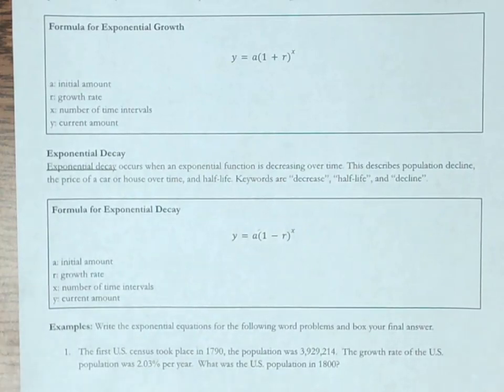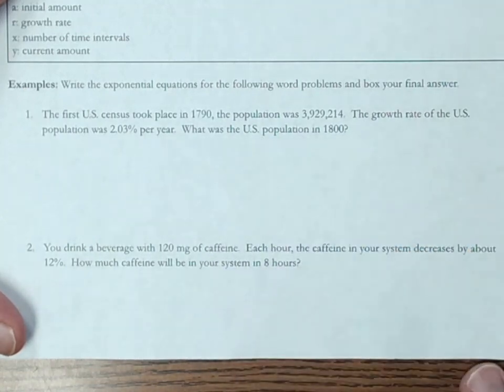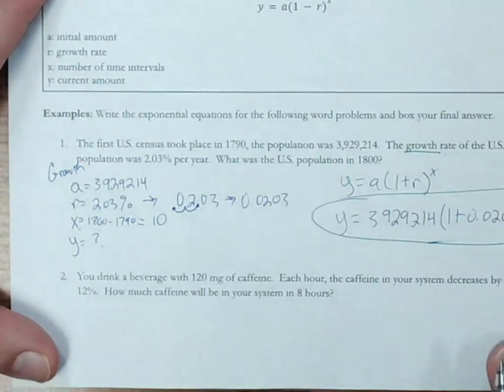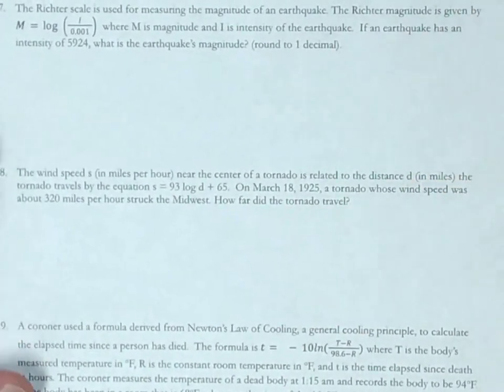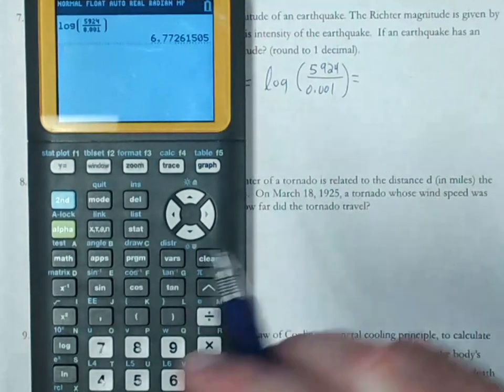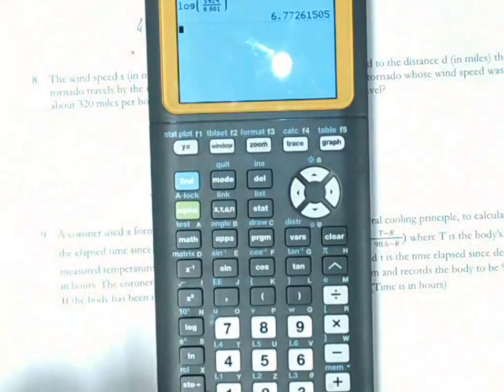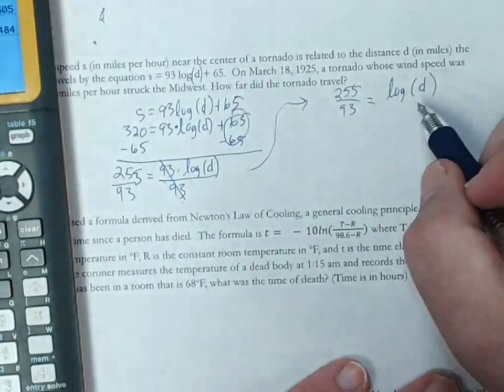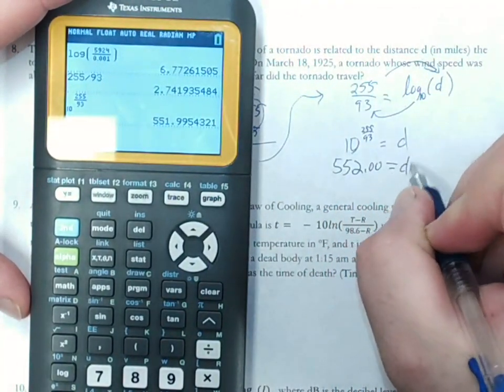11 05 Video Notes ADV and OL